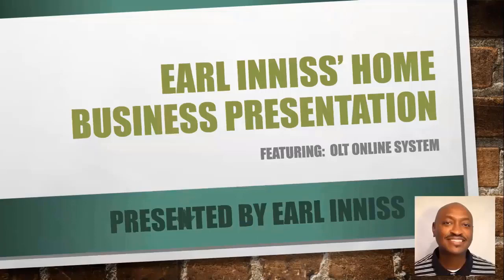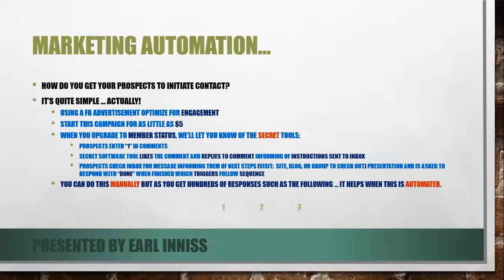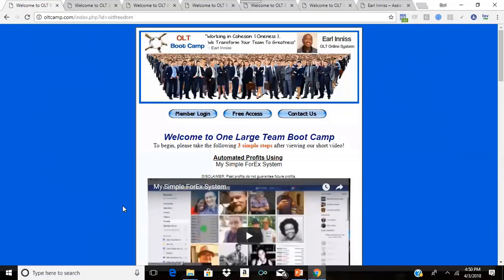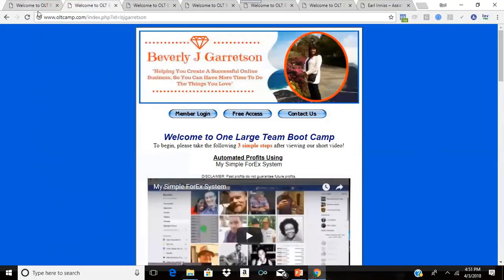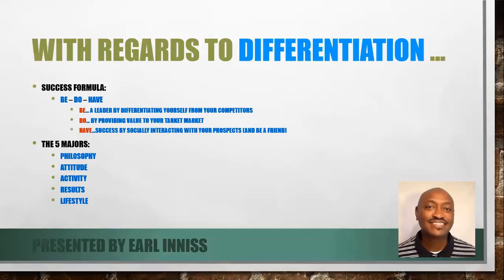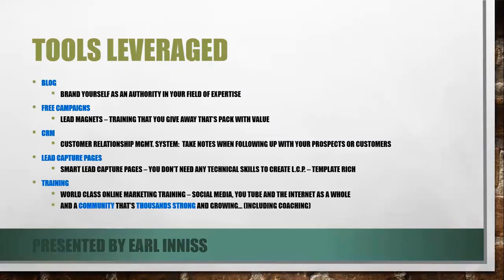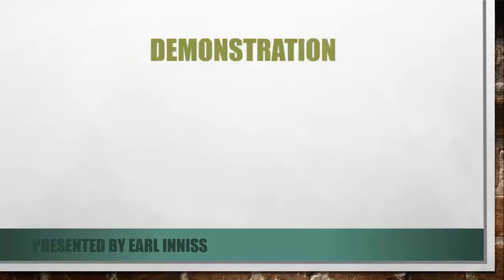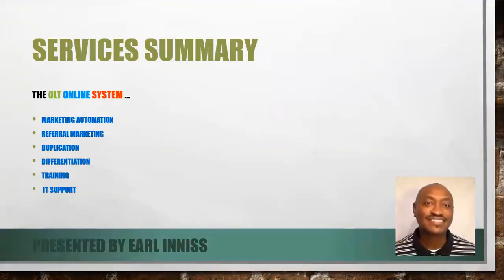OLT Presentation And Demonstration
OLT Online System by Earl Inniss - Assisting you with building the Home Business of your dreams via online marketing training and IT Support - to learn more,